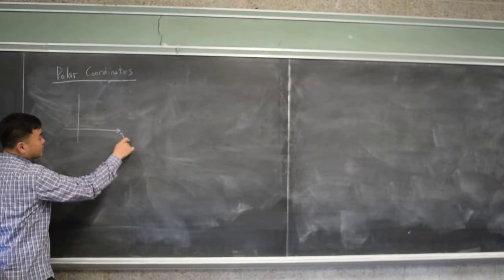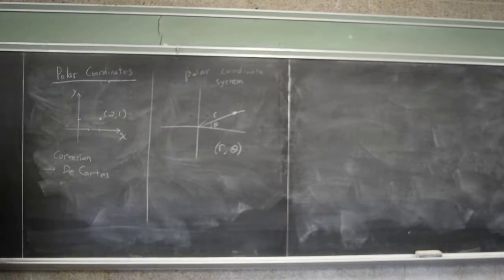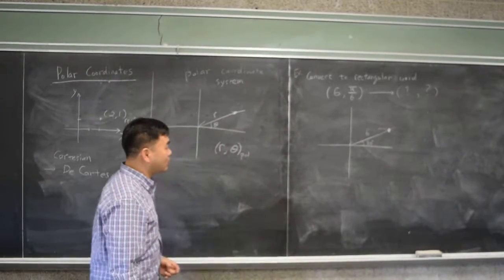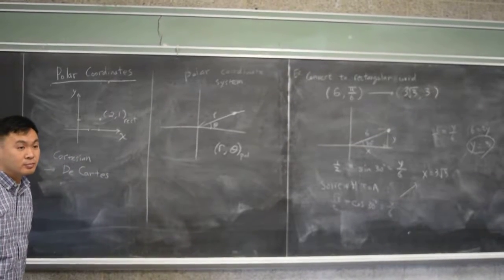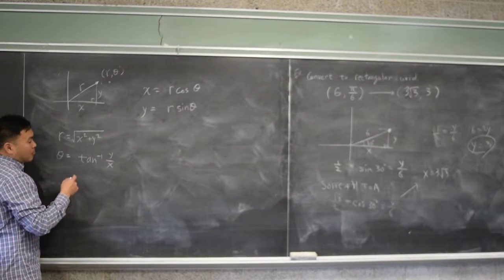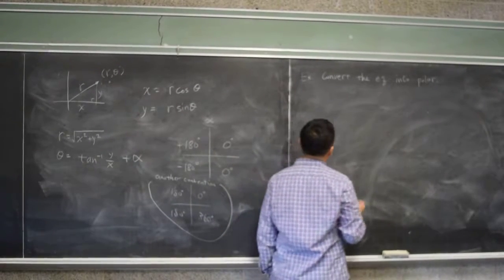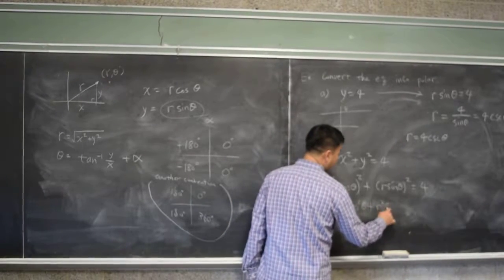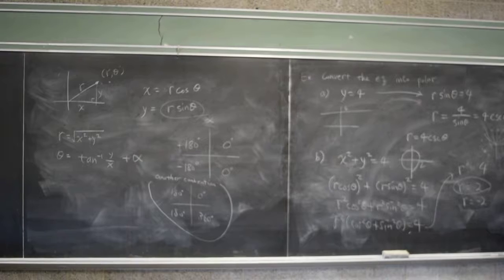Introduction to polar coordinate system